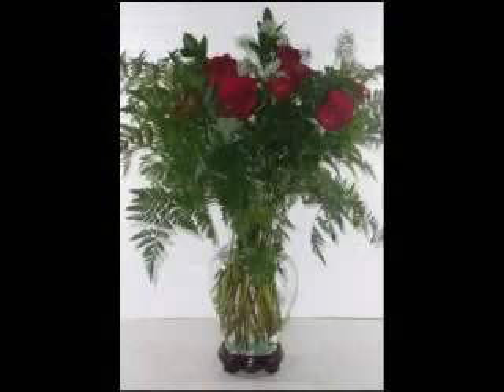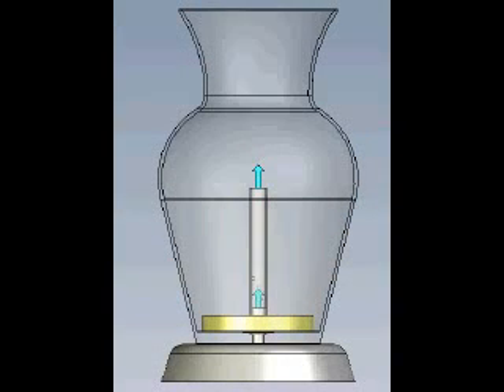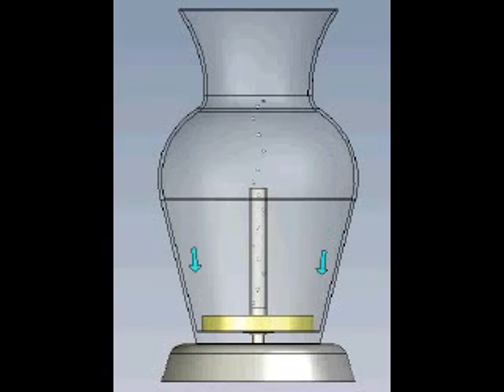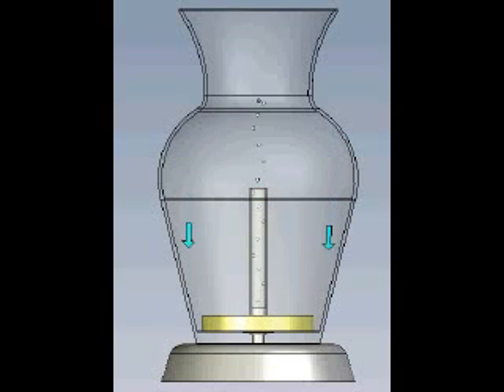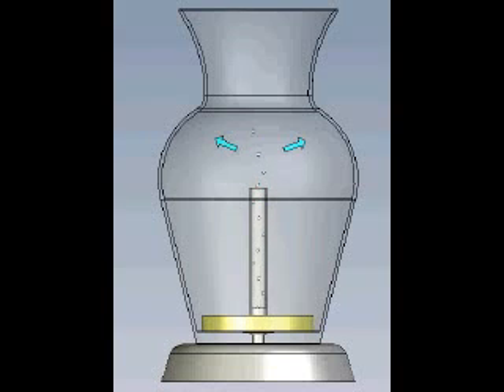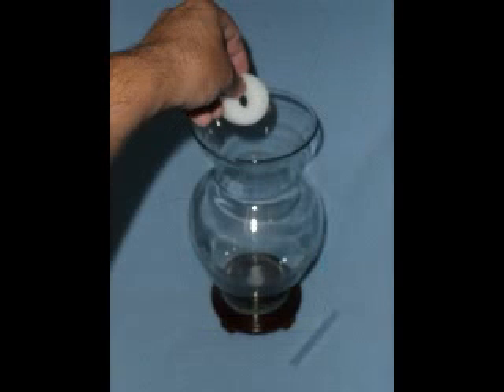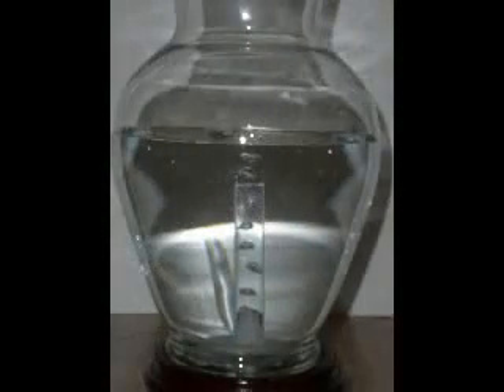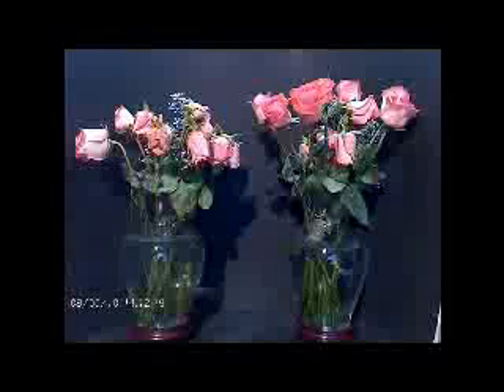Ultimate Flower Vase Video.flv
The latest technology in the display and care of cut flower arrangement.